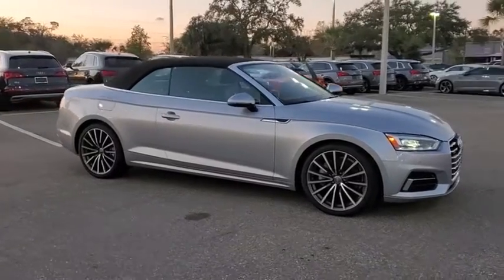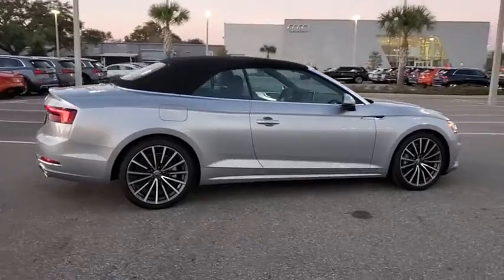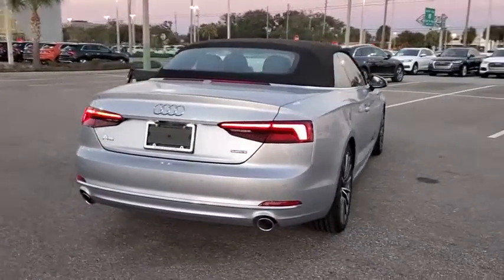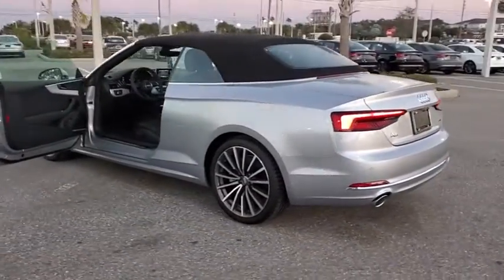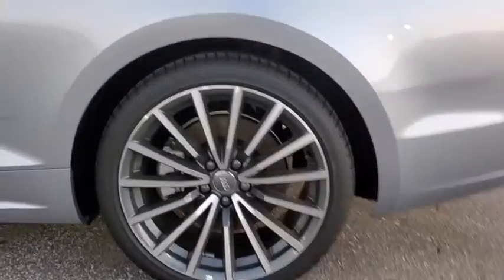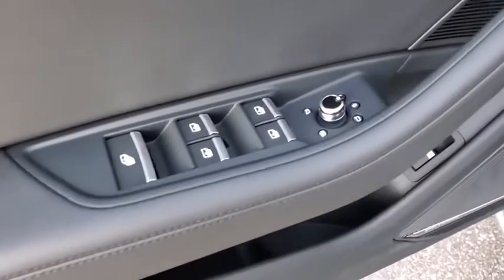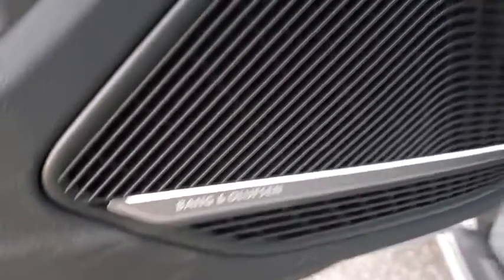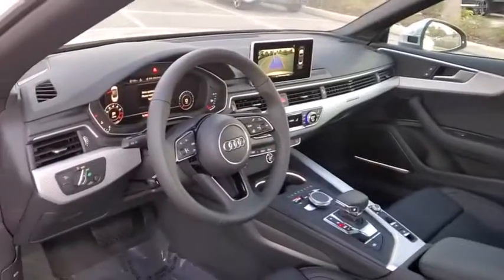2019 Audi A5_Cabriolet Clearwater, Tampa, St. Petersburg, Palm Harbor, Largo, FL KN010417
New 2019 Audi A5_Cabriolet available in Clearwater, Florida at Audi Clearwater. Servicing Tampa, St. Petersburg, Pal Harbor, Largo, FL.
2019 Audi A5_Cabriolet Premium Plus - Stock#: KN010417 - VIN#: WAUYNGF50KN010417

Audi Clearwater
18940 US Hwy 19

2019 Audi A5 2.0T Premium Plus 23/34 City/Highway MPGBACK-UP CAMERA ALL WHEEL DRIVE LEATHER HEATED FRONT SEATS HEATED STEERING WHEEL NAVIGATION BLUETOOTH MP3 Player KEYLESS ENTRY 34 MPG Highway BANG & OLUFSEN SOUND TURBOCHARGED ALLOY WHEELS.
USB CABLES  -inc: 1 Lightning and 1 type C USB angled head cable,BANG & OLUFSEN SOUND SYSTEM W/3D SOUND  -inc: 19 speakers  16-channel amplifier  755 watts  5.1 surround sound support  speed-sensitive volume control and anodized aluminum speaker grille finish w/dynamic line design,LUXURY PACKAGE  -inc: Ventilated Front Seats  Heated Steering Wheel  Neck-Level Heating System  Front Sport Seats  4-way power lumbar,ALUMINUM TRIMARAN INLAYS,PREMIUM PLUS  -inc: Audi connect PRIME and PLUS (6 month trial subscription)  Audi phone box  Audi virtual cockpit and leatherette covered center console and door armrests  Audi MMI Navigation Plus w/MMI Touch  8.3 MMI center screen  Audi pre sense rear  Alarm System w/Motion Sensors  SiriusXM All Access Service  3-month trial subscription  Auto-Dimming Exterior Mirrors  Audi Advanced Key  keyless engine start/stop and doors and trunk entry  Driver Seat Memory  Audi Side Assist  Power Folding Exterior Mirrors  Parking System Plus (Front/Rear Acoustic Sensors),DELETE FRONT LICENSE PLATE HOLDER,AUDI GUARD ALL-WEATHER FRONT & REAR MATS,CONVENIENCE PACKAGE CREDIT,19 DESIGN LINE WHEEL PACKAGE  -inc: Sport Suspension  Wheels: 19 x 8.5 Multi-Spoke Design Bi-Color Contrasting gray/polished finish  Tires: P255/35R19 96Y XL Summer Performance,Turbocharged,All Wheel Drive,Power Steering,ABS,4-Wheel Disc Brakes,Brake Assist,Aluminum Wheels,Tires - Front Performance,Tires - Rear Performance,Temporary Spare Tire,Heated Mirrors,Power Mirror(s),Integrated Turn Signal Mirrors,Rear Defrost,Intermittent Wipers,Variable Speed Intermittent Wipers,Rain Sensing Wipers,Rollover Protection Bars,Convertible Soft Top,Daytime Running Lights,Automatic Headlights,Headlights-Auto-Leveling,Fog Lamps,AM/FM Stereo,MP3 Player,Bluetooth Connection,Auxiliary Audio Input,HD Radio,Smart Device Integration,CD Player,MP3 Player,Steering Wheel Audio Controls,Auxiliary Audio Input,Power Driver Seat,Power Passenger Seat,Bucket Seats,Heated Front Seat(s),Driver Adjustable Lumbar,Pass-Through Rear Seat,Rear Bench Seat,Adjustable Steering Wheel,Trip Computer,Power Windows,Leather Steering Wheel,Keyless Entry,Power Door Locks,Universal Garage Door Opener,Cruise Control,Climate Control,Multi-Zone A/C,A/C,A/C,Rear A/C,Woodgrain Interior Trim,Leather Seats,Auto-Dimming Rearview Mirror,Driver Vanity Mirror,Passenger Vanity Mirror,Driver Illuminated Vanity Mirror,Passenger Illuminated Visor Mirror,Floor Mats,Power Windows,Power Door Locks,Trip Computer,Engine Immobilizer,Traction Control,Stability Control,Traction Control,Front Side Air Bag,Telematics,Requires Subscription,Tire Pressure Monitor,Driver Air Bag,Passenger Air Bag,Passenger Air Bag Sensor,Knee Air Bag,Back-Up Camera